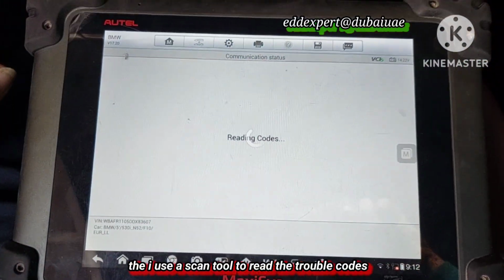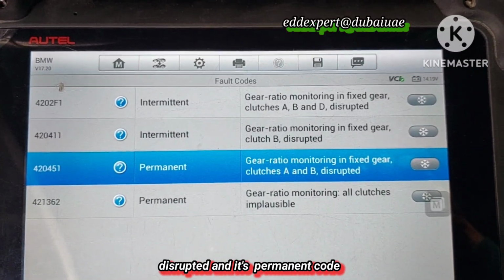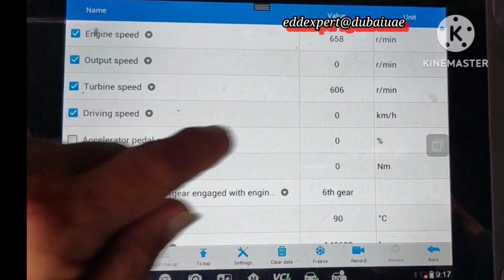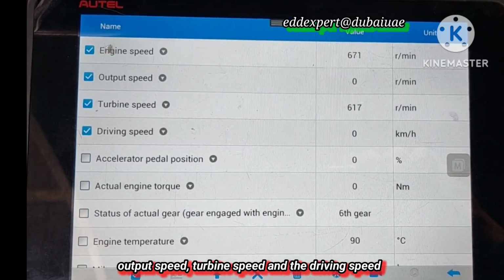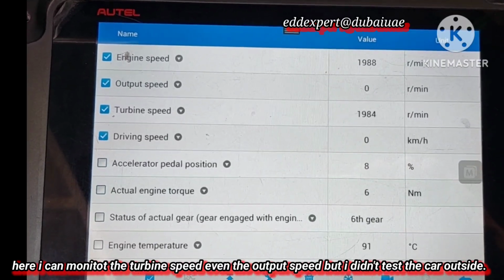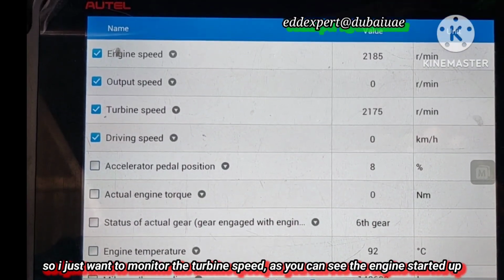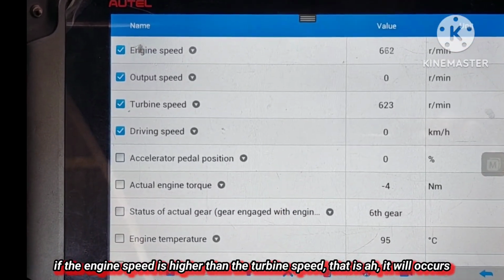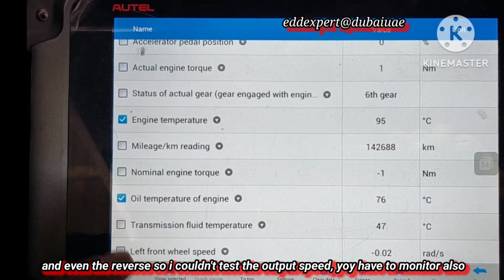🇵🇭 BMW Unable to push out, No Drive nor Reverse. Automatic Transmission Failed. Milky ATF.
mcbautomo eddexpert edralinbustalinio oilcooler milkyatf automatictransmissionfailure nodrive noreverse notmoving vehicle came by recovery and unable to push out. shifting lever shifted to Park automatically when shifted to drive nor reverse. the entire transmission failured because of milky atf in the transmission system. recommended for replacement.